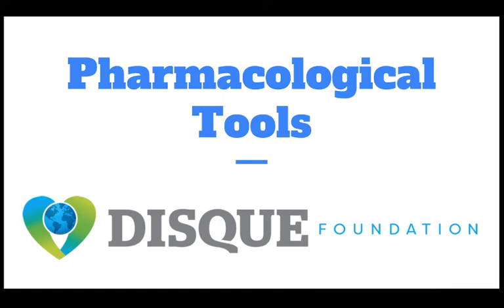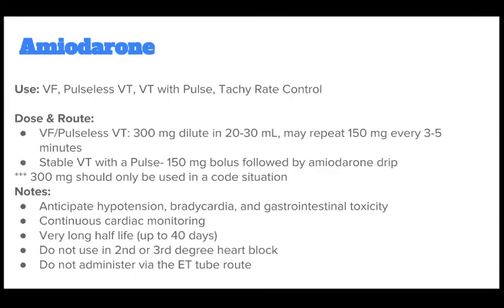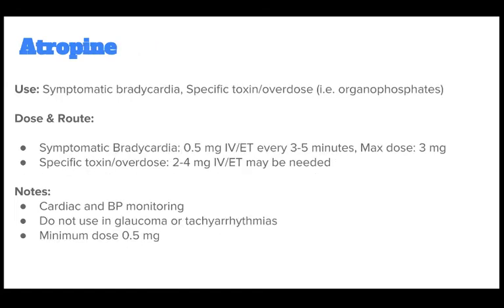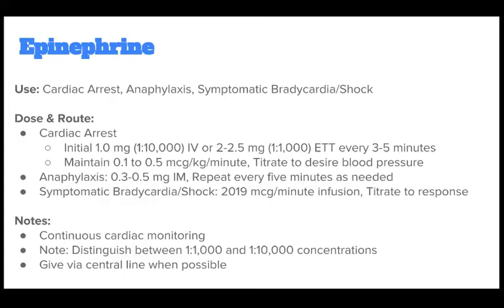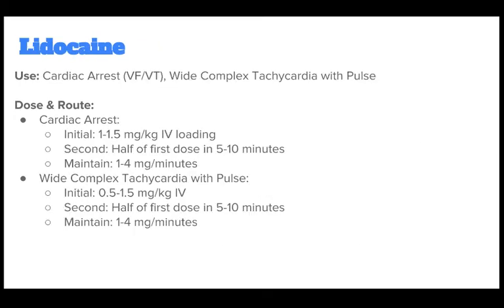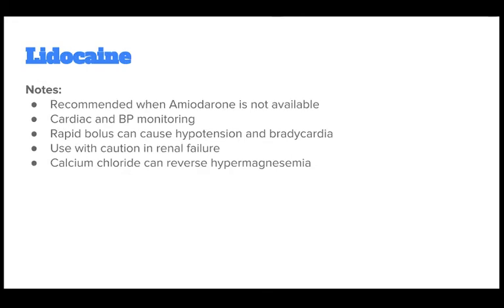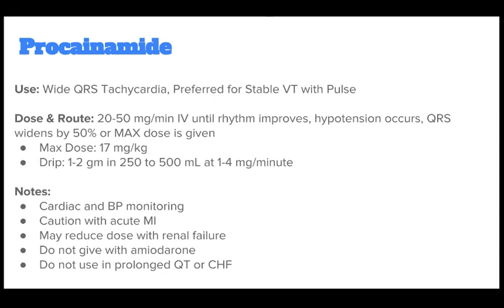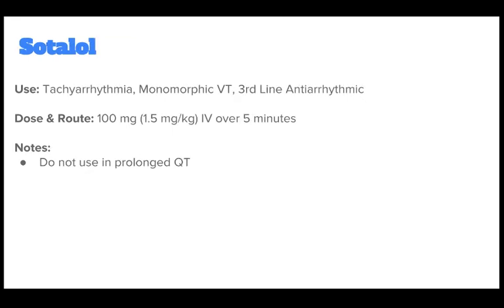Pharmacological Tools- Pharmacological Tools in ACLS (2019)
LiveWithLauren: Today we are learning about the pharmacological tools in ACLS. Watch these quick tips and be better prepared to save someone's life!